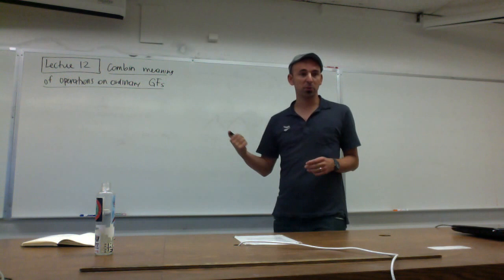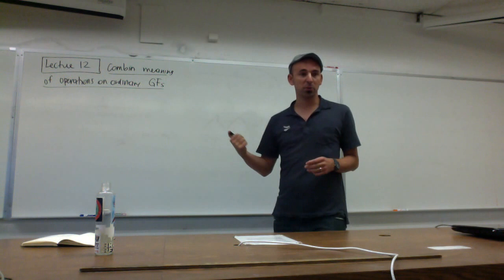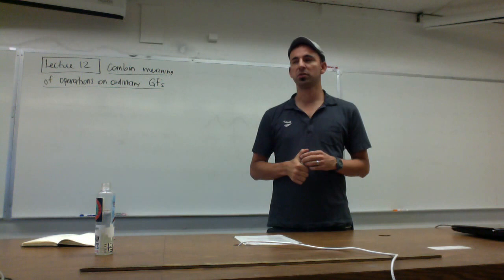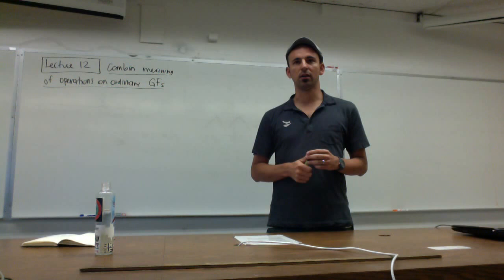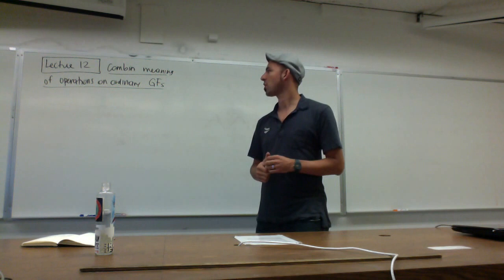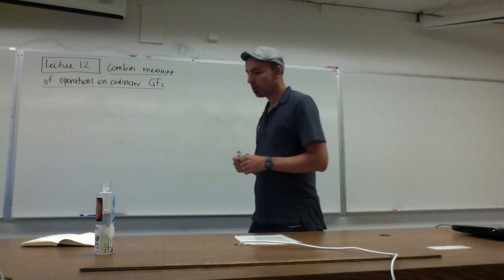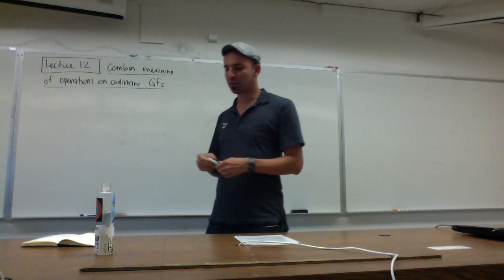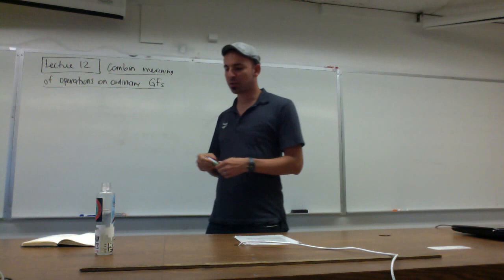Lecture 12. Enumerative Combinatorics (Federico Ardila)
What do the most common operations on power series correspond to combinatorially? We introduce the "Symbolic Method" that relates various operations on combinatorial classes to the corresponding operations on their ordinary generating functions. We use it to revisit and better explain many generating functions that we have computed so far. We also use it to enumerate tilings of a 3xn rectangle and permutations where |pi(i)-i| is at most 2 for all i.

San Francisco State University (San Francisco, USA)
Universidad de Los Andes (Bogota, Colombia)

Partially supported by:
US National Science Foundation CAREER Award DMS-0956178
US National Science Foundation Grant DMS-0801075
SFSU-Colombia Combinatorics Initiative.